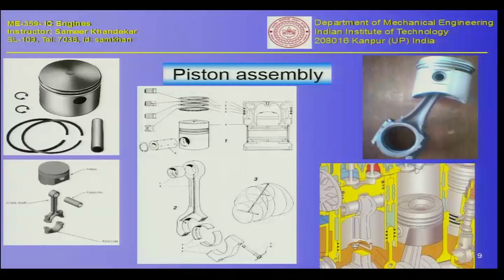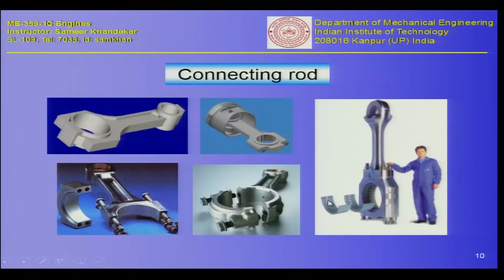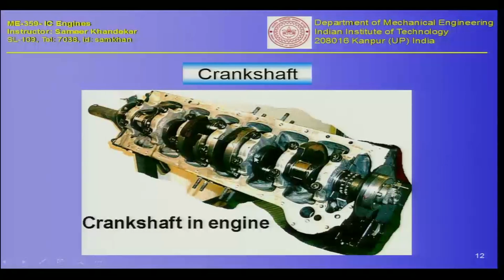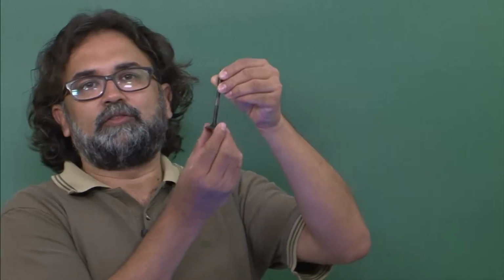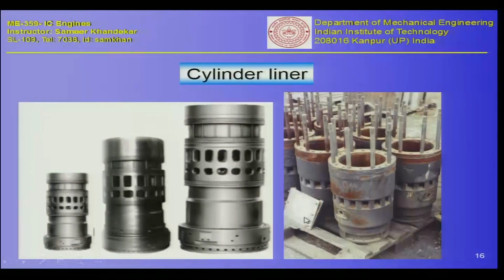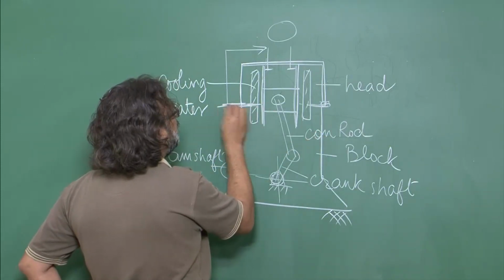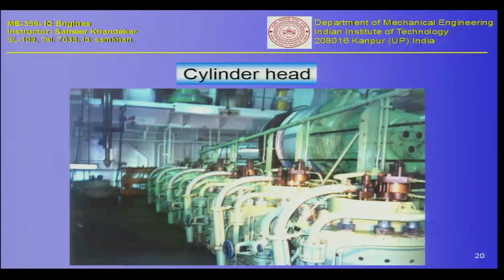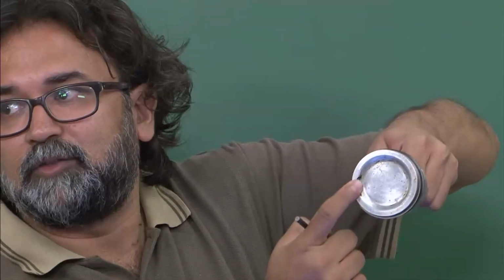Internal Combustion Engines Part 5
Introduction to Internal Combustion Engines by Prof. Sameer Khandekar, Department of Mechanical Engineering, Indian Institute of Technology Kanpur, India